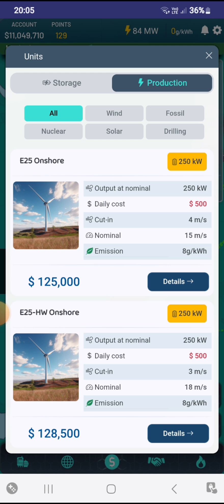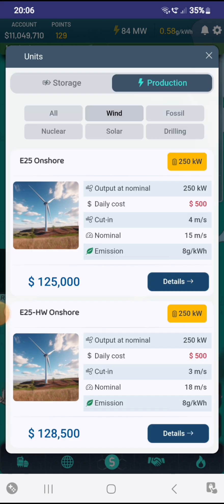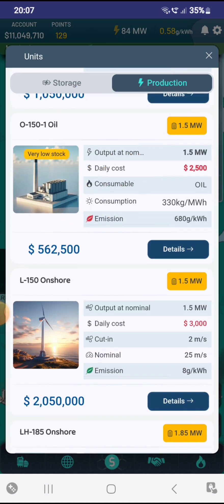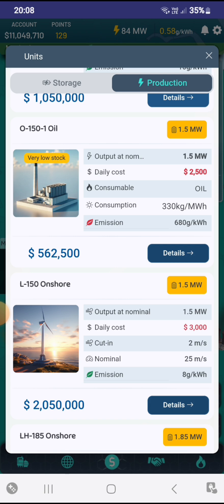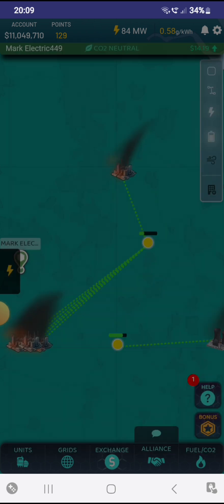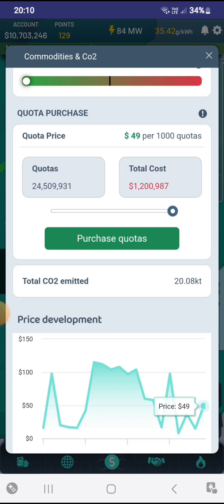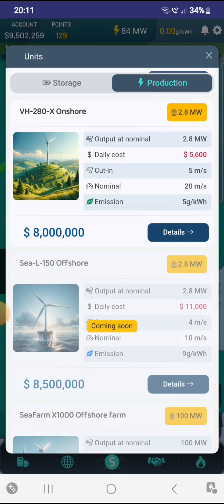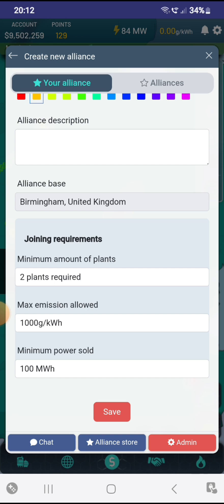renewable energy or fossil fuel? energy manager 2024